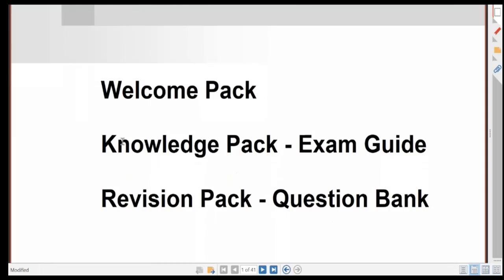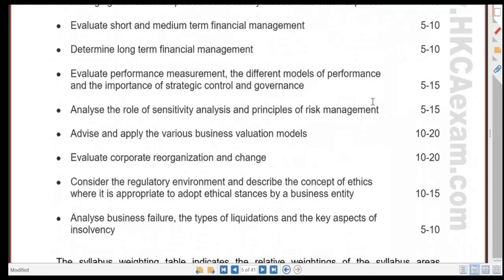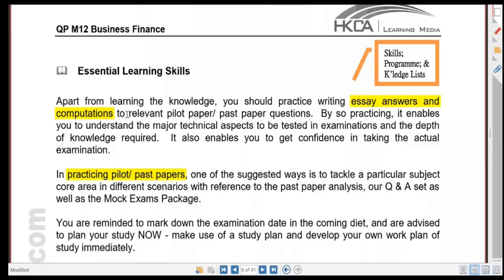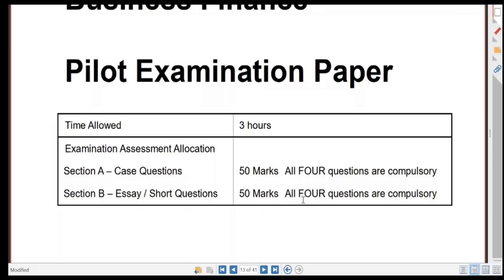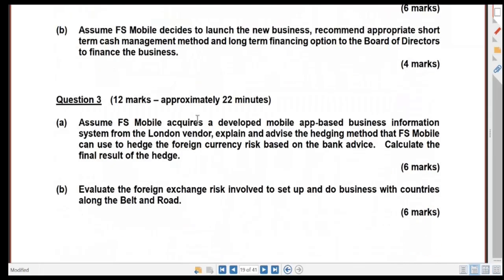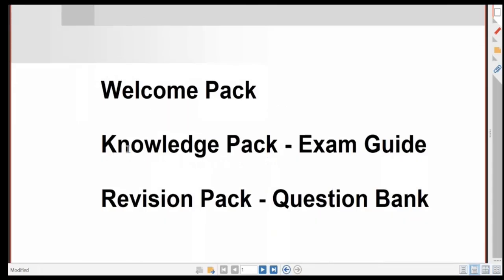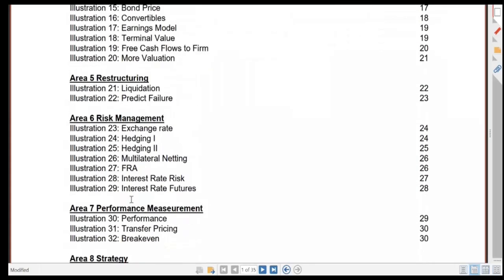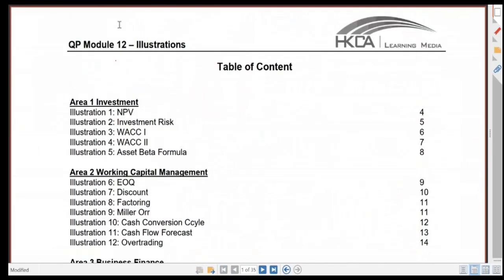M12 (english) 1- K1- intro of course HKCA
Lecturer: Daniel Ho